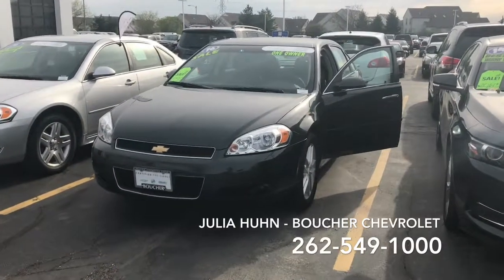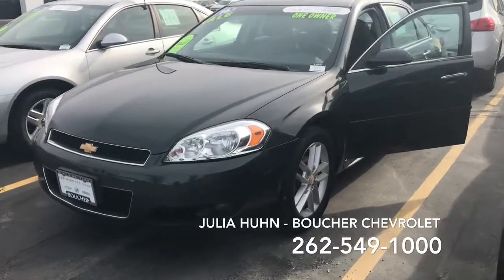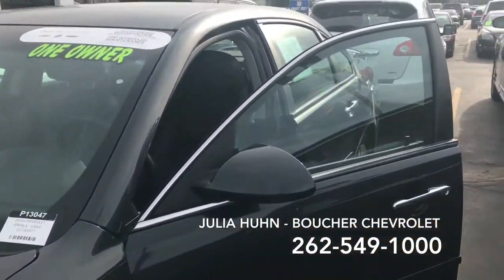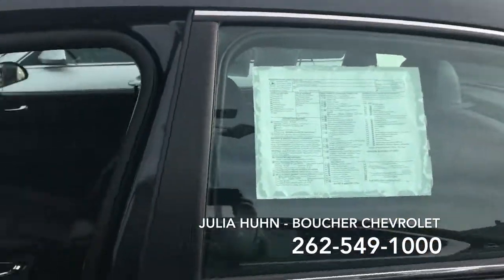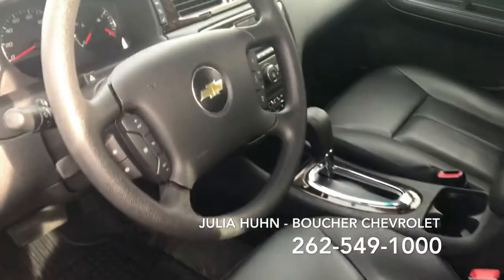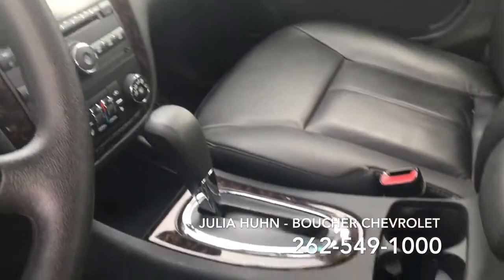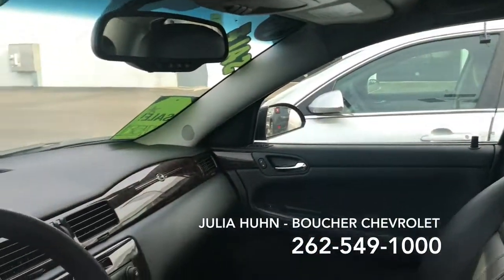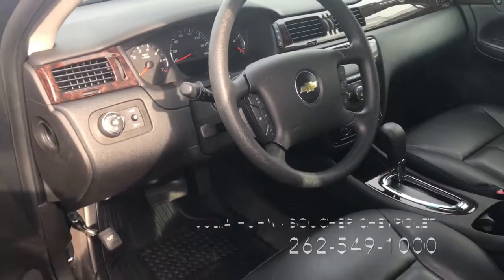2016 Impala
Julia Huhn - Boucher Chevrolet